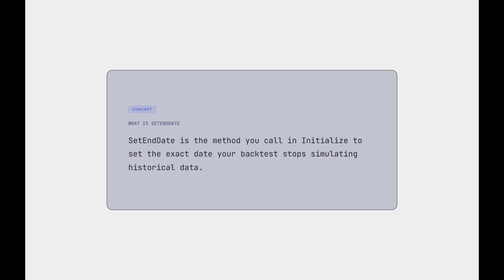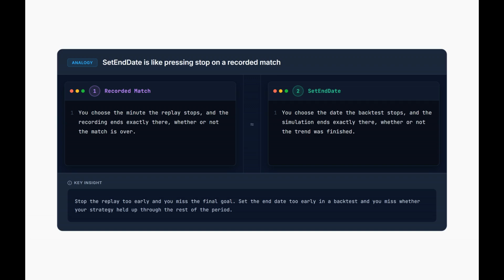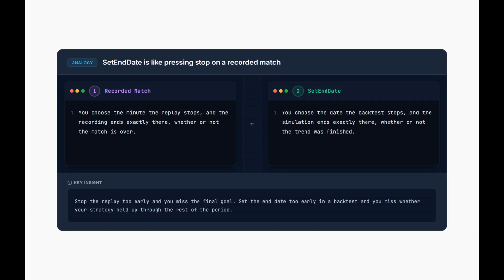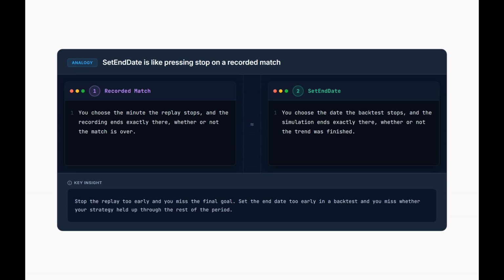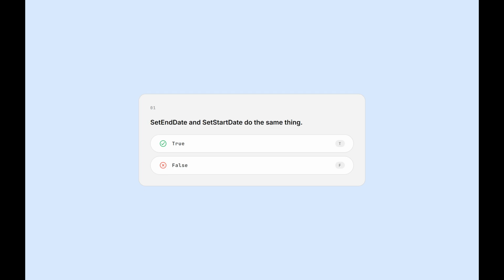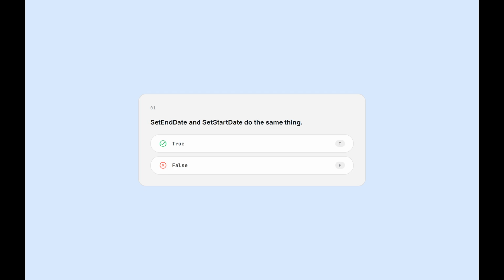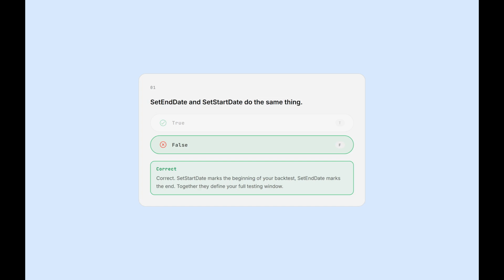Day 15 — What is SetEndDate | 100 Days of QuantConnect Python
What is SetEndDate

Day 15 of 100 Days of QuantConnect Python.

Section: Configuring Your Algorithm
Type: Theory

In this video you will follow along as we cover day 15 of the full 100-day QuantConnect Python course. Each day builds on the last. By day 100 you will have built three complete algorithmic trading strategies from scratch.